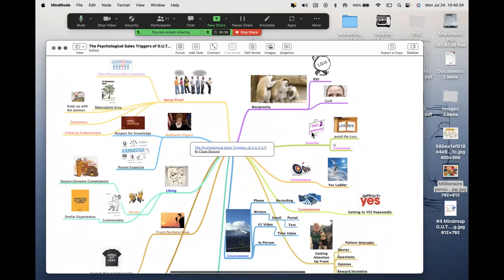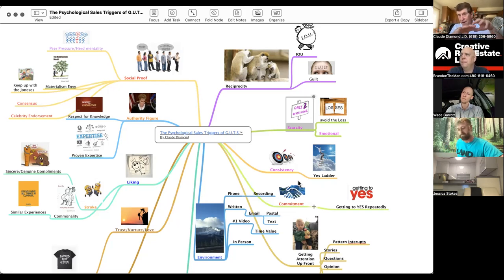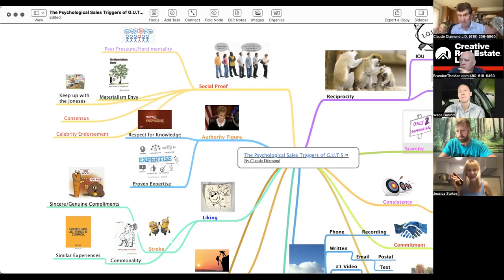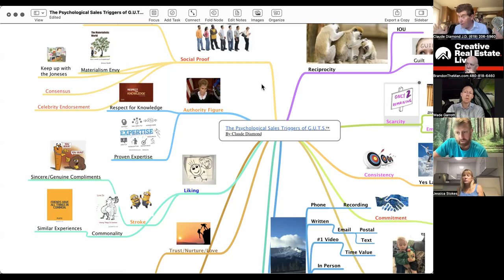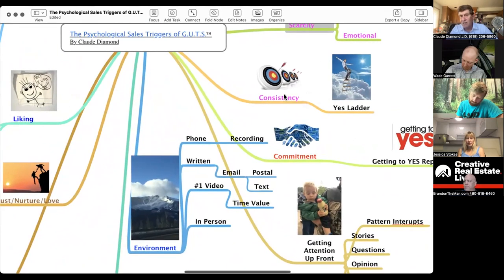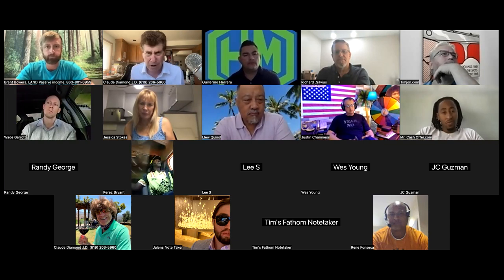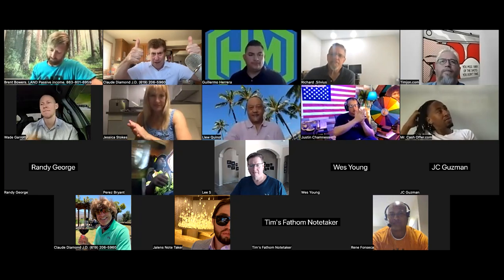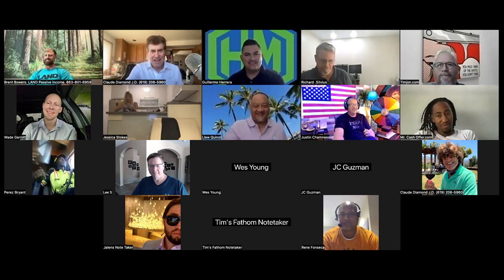Million Dollar Sales Persuasion techniques and role plays with Mind-map- Claude diamond Sales Mentor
Would you like the mindmap and personal notes in this video

*Get a free copy of Claude's Latest GUTS Sales Training Book and a Free Video Mentoring Session or Call Claude he answers his own phone

The G.U.T.S. Sales Training System and Method.
"Learn How to "Give Good Phone" in Sales
with Claude Diamond aka-The Mentor
Lease Purchasing and Social Marketing too.
*Get a free copy of Claude's Latest GUTS Sales Training Book and a Free Video Mentoring Session
*Claude is no Big Shot; He really Answers his own Phone: go ahead try right now and speak with Claude Diamond The Worlds Greatest G.U.T.S. ™ Salesman and role play a few scenarios.

*Free Training session with Claude and GUTS Sales Book
Schedule a Free Mentoring Session with Claude and watch the magic happen